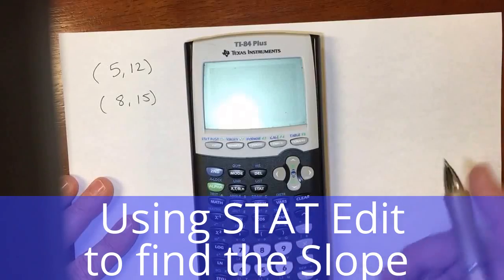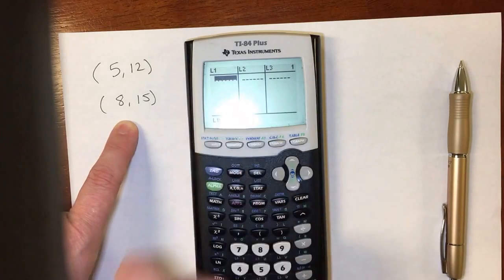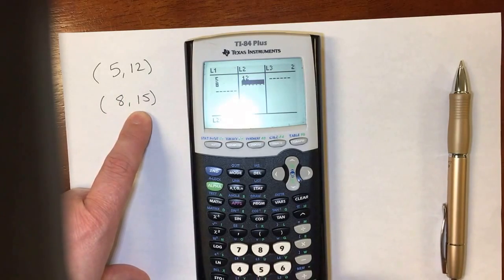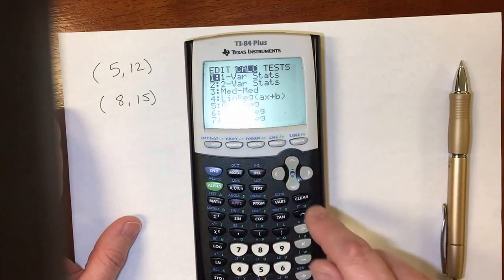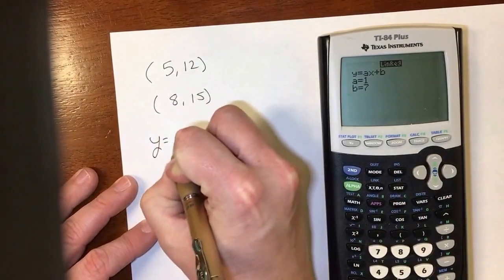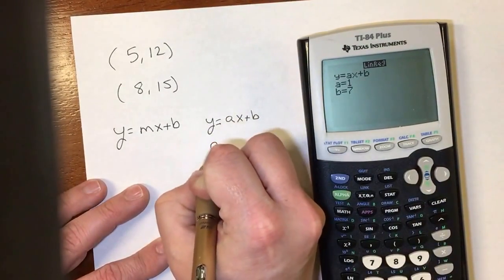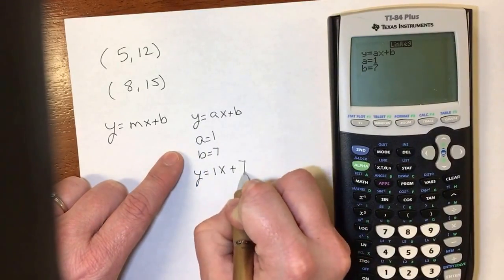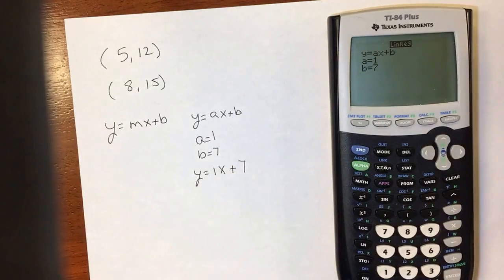Calculator Tips - STAT EDIT